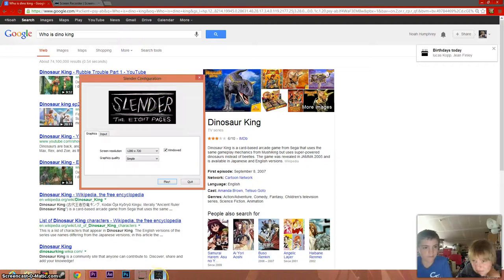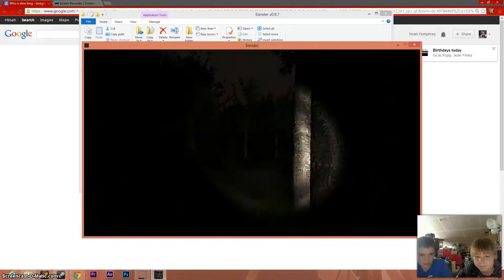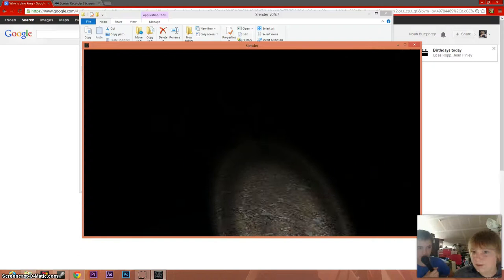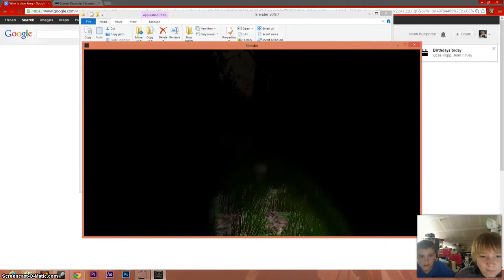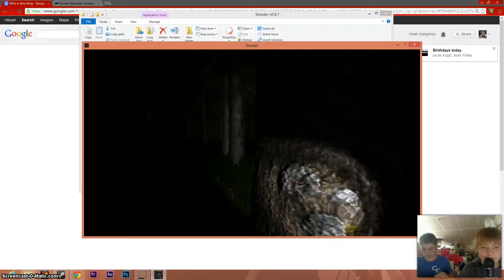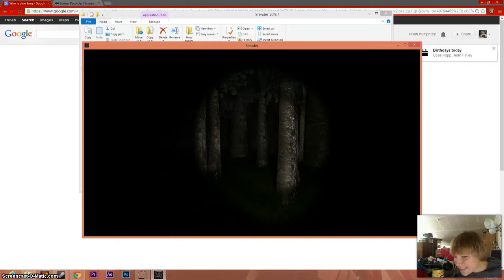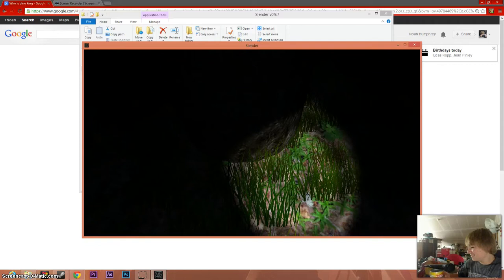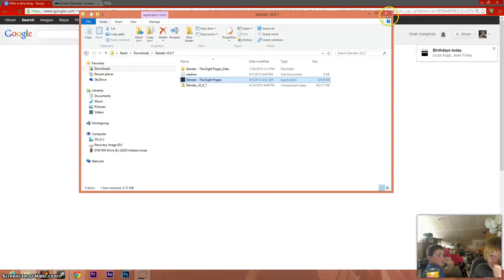Slender - Let's Fail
suck it slende